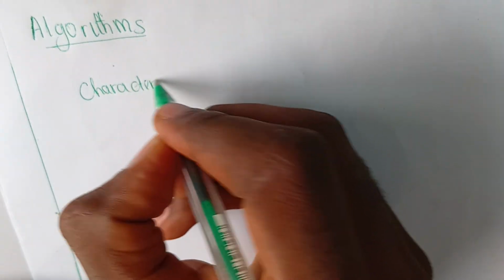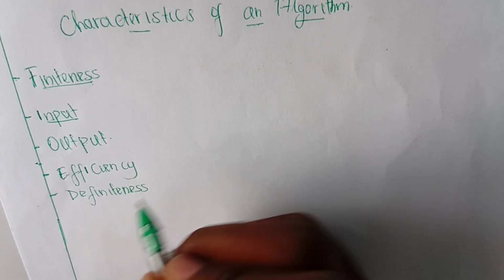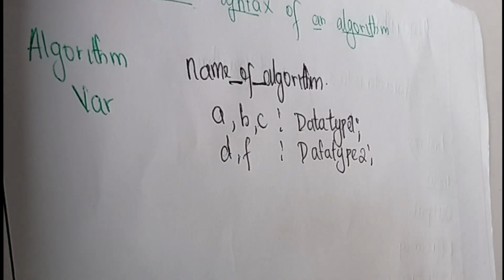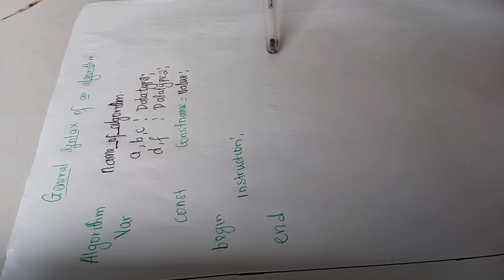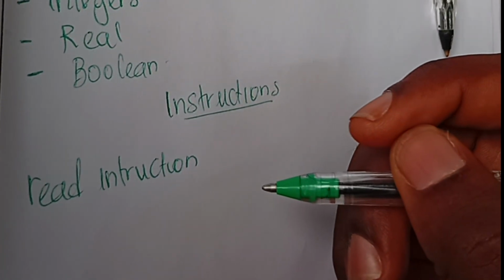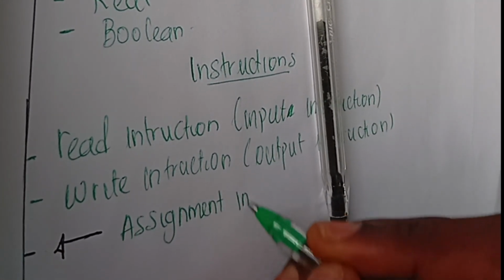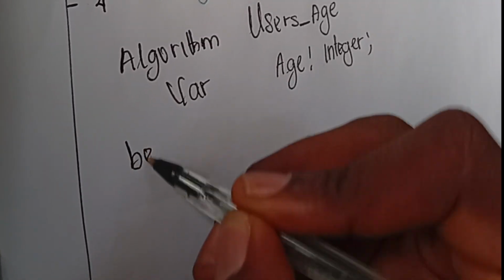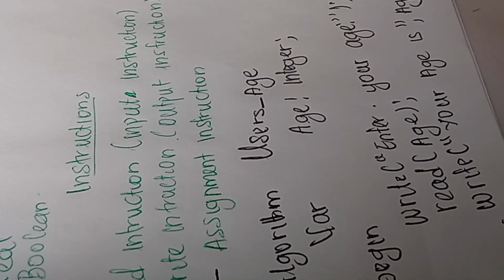Intro to algorithms complete beginner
Complete beginner intro into writing algorithms questions as well as answer. Control structures as well as data structures. Complete beginner friendly but first we must understand clearly what algorithms is..
video contain...
0:00 intro to algorithms
0:20 characteristics of algorithms
1:04 General syntax of an algorithm
3:30 Data types
4:20 Instructions in algorithms
6:05 Basic algorithms